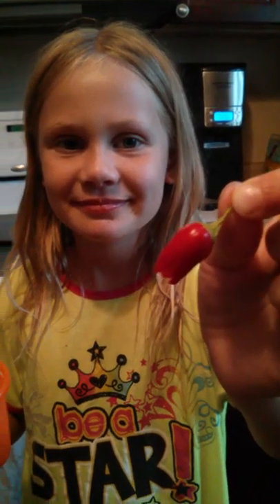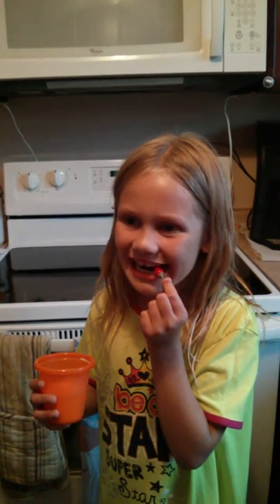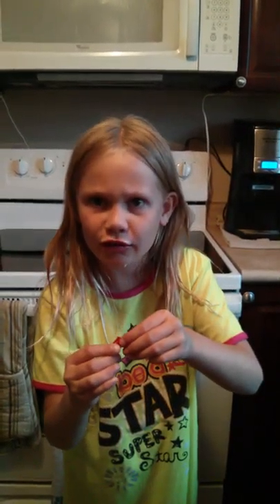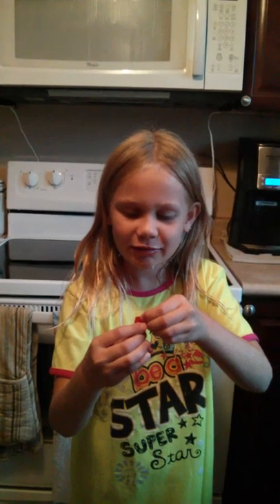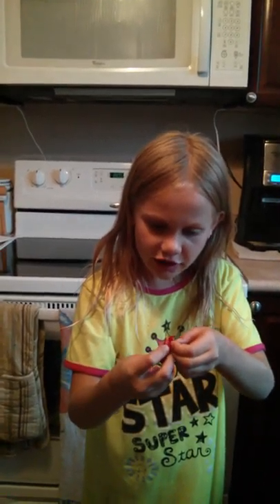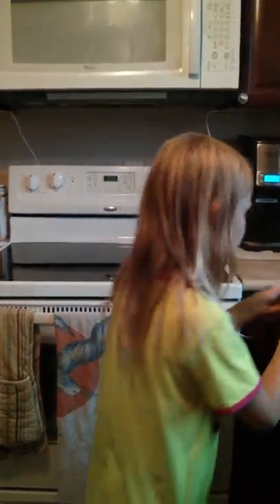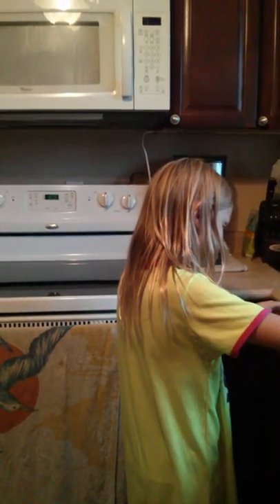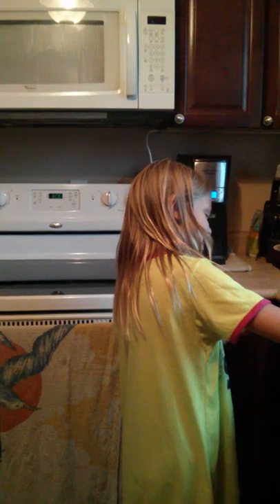Little Boy vs Hot Pepper